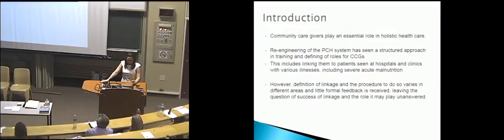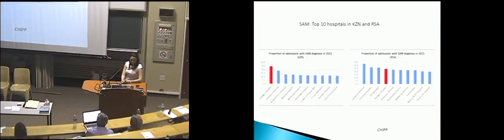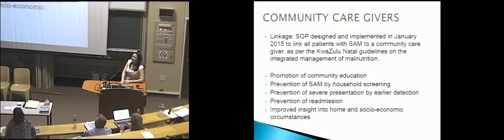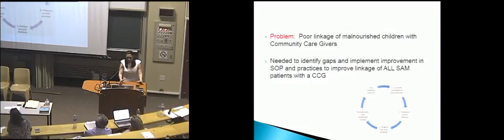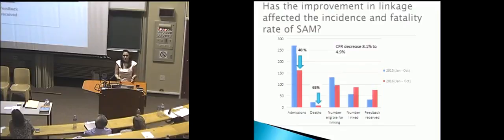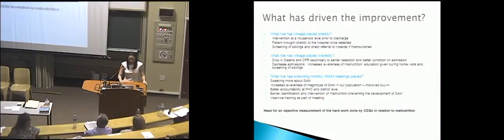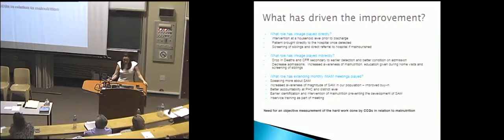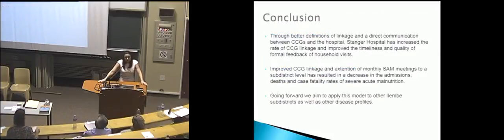Linking Community Caregivers to children admitted with Severe Acute Malnutrition - Vanessa Comley